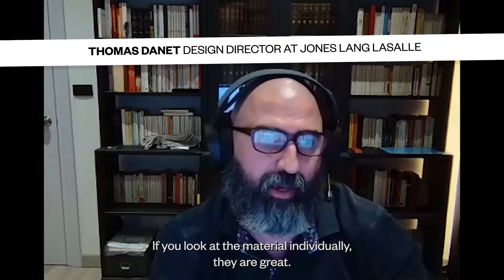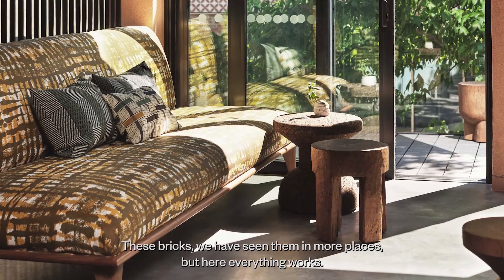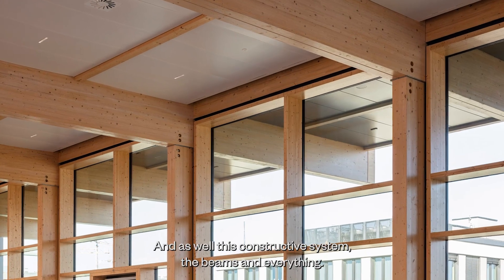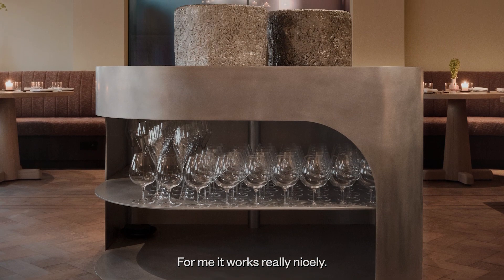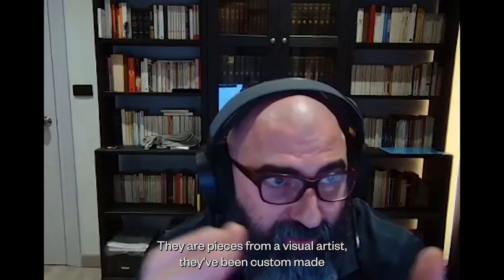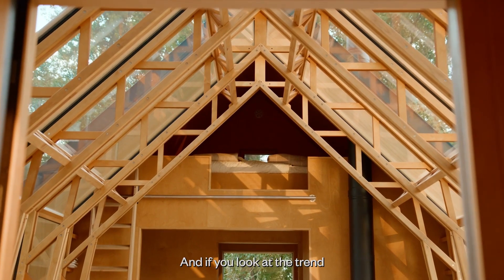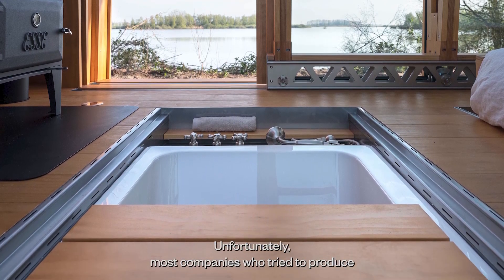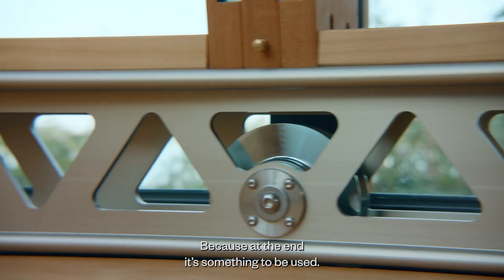FRAME Awards 2023 – The best projects of January